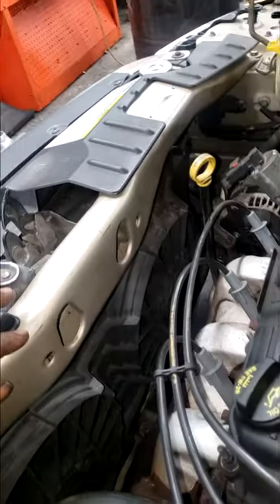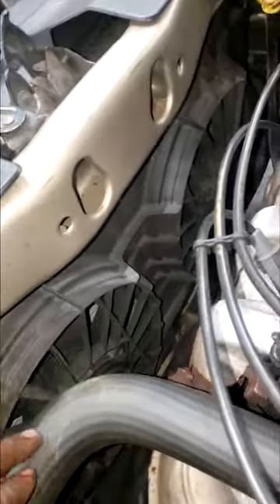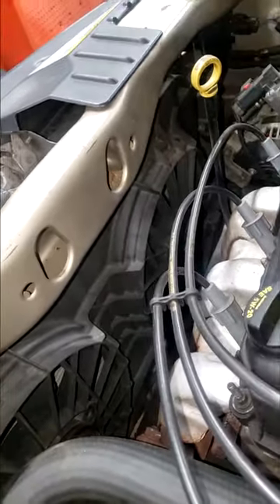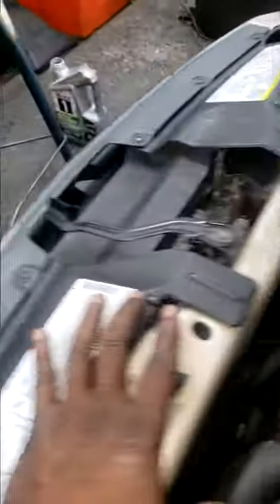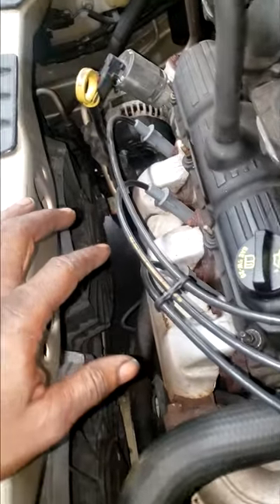Here's why your AC not COLD when you at a stop. Always check this first.